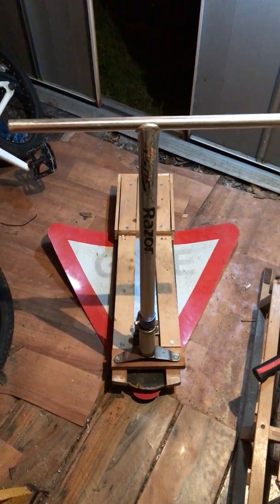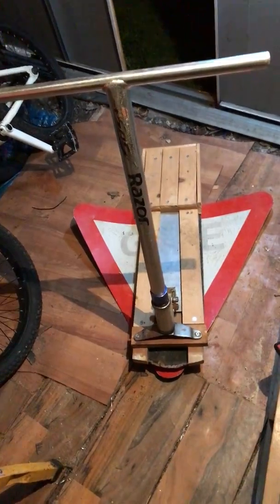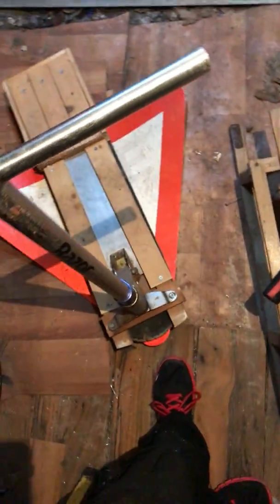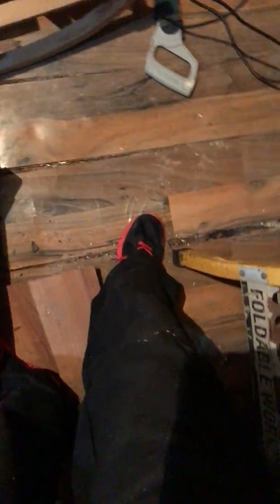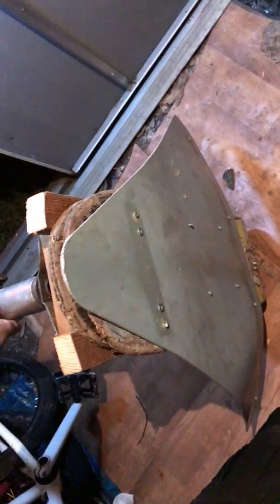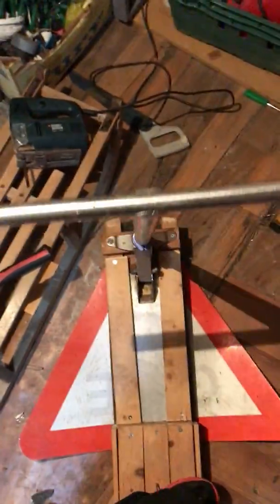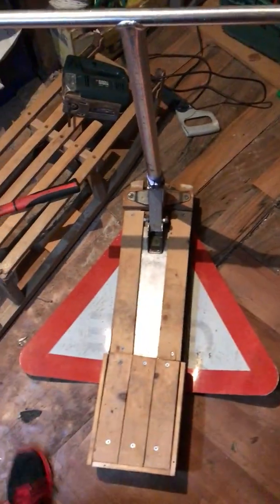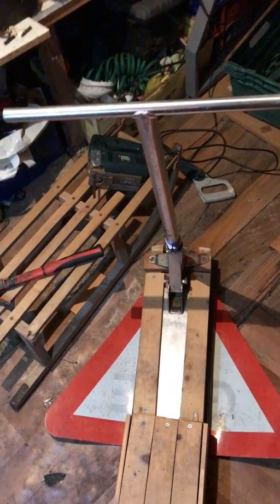One Of A Kind Razor Snow Machine🔥